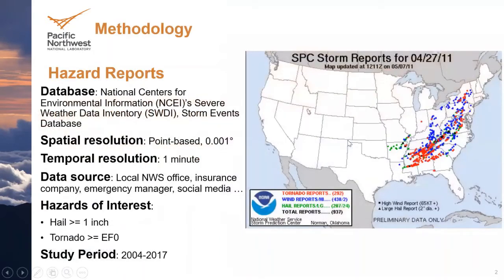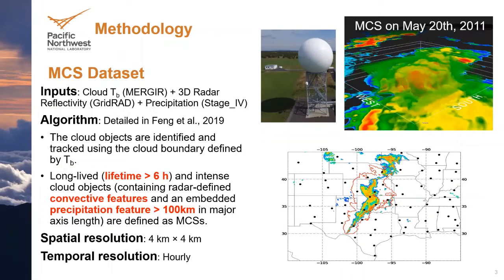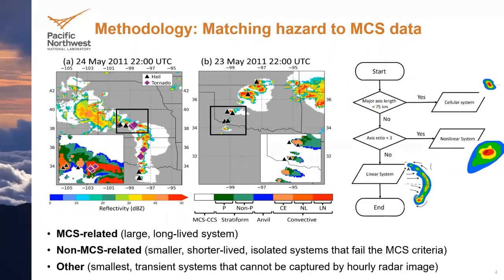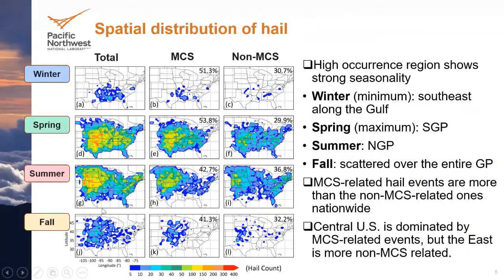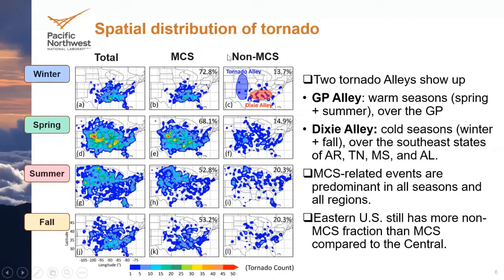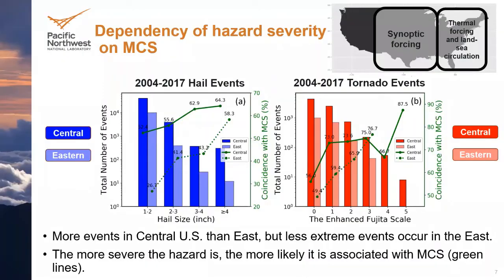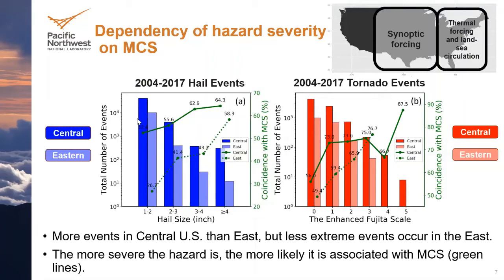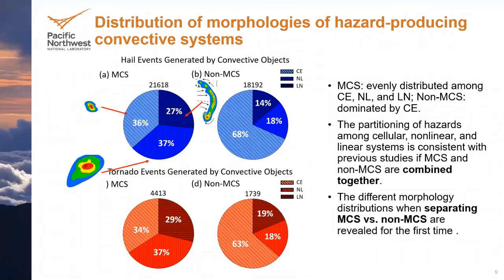JINGYU WANG Extremes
Presentation from the October 2020 RGMA PI Meeting: Extremes and Impacts.